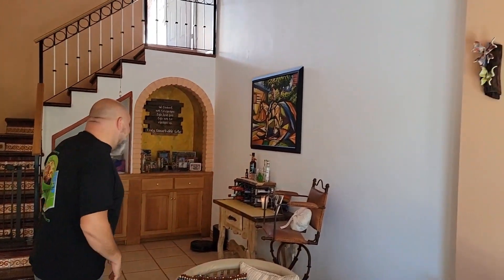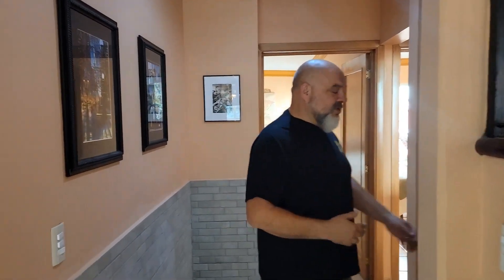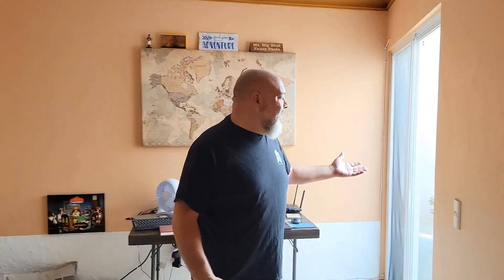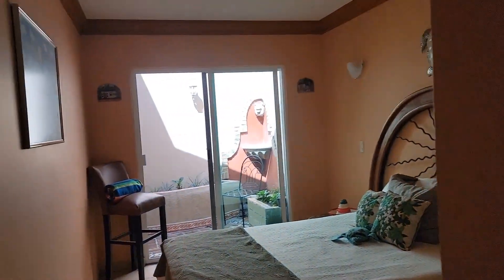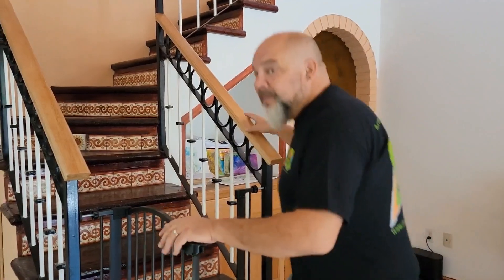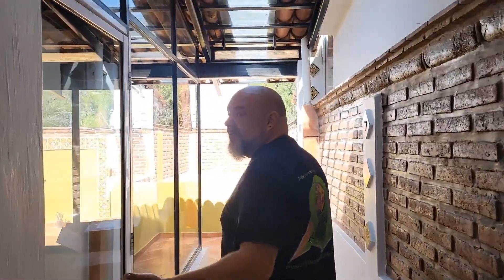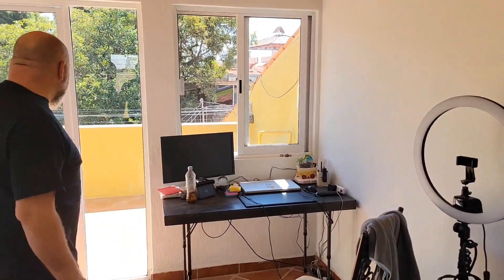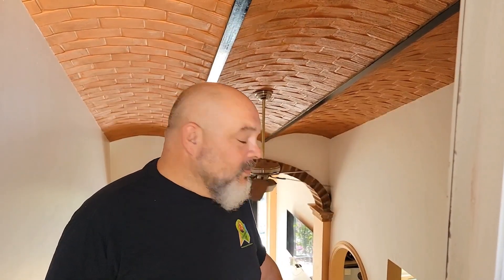TOUR OF OUR HOUSE in AJIJIC, MEXICO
IN THIS VIDEO:

Finally a tour of our house! it took us a couple of weeks to make it feel comfy; get unpacked and rearrange a bit. But here it is.

Sorry... no front photos or locations shared on purpose. Safety first!

-  craig & kj

       *DO NOT book through InnAjijic website.* Direct offer only. See Booking Instructions below:
     👉Check room & date avail through website *(DO NOT BOOK)*
     👉Inn Ajijic will contact to manually book room using the discount.
     👉Current discount is subject to change or discontiued at any time.
     👉TRL discount cannot be combined with any other discounts or offers.

*CAMERAS*
📷 Samsung Galaxy S22Ultra
📷 GoPro Hero5

🎵  We do not make any claims to rights for ambient music playing in public locations where video was recorded.
📷  All photos and video in this video are taken by Craig & KJ unless otherwise specified.

©️ 2023 Truly Remarkable Media, LLC